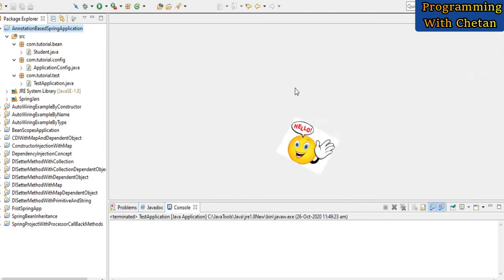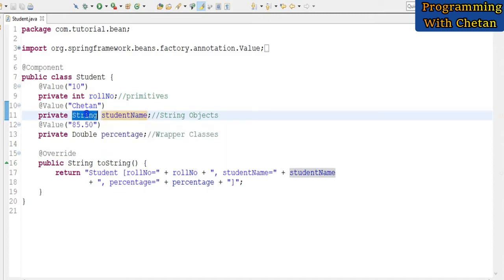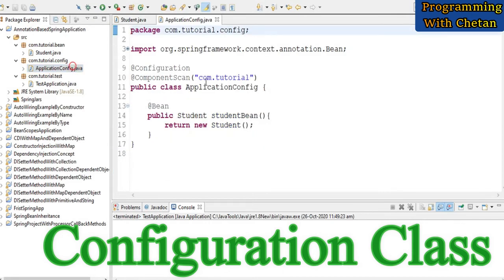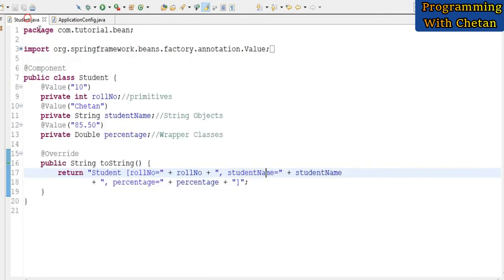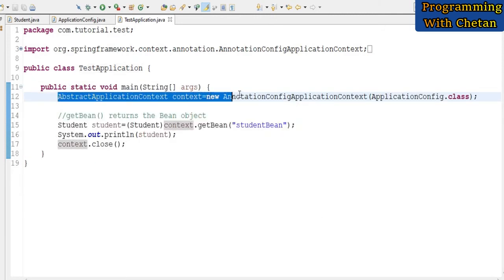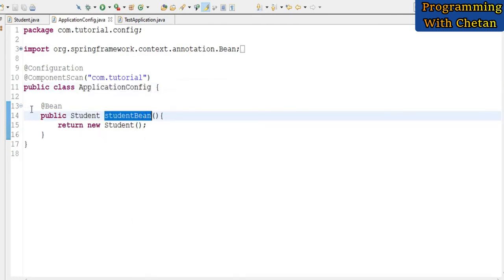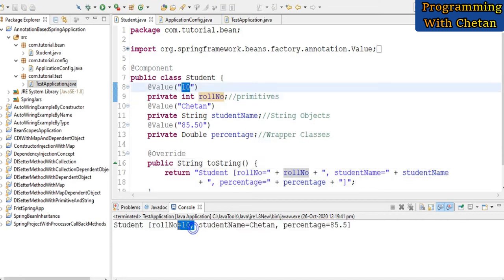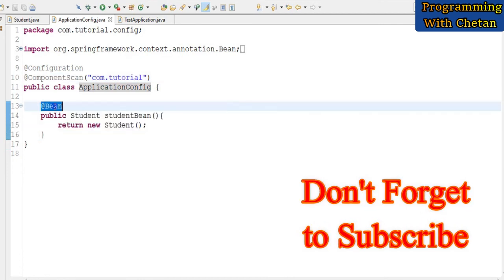Spring Annotation Tutorial | Spring Application Using Annotations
By watching this tutorial you can learn how to develope Spring application using annotations with examples.